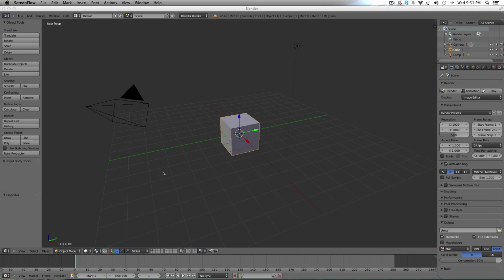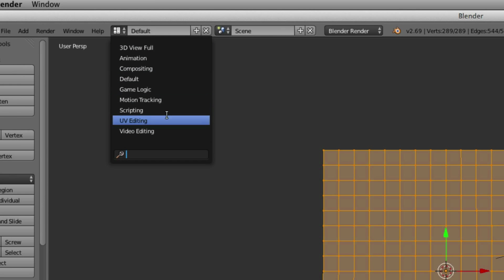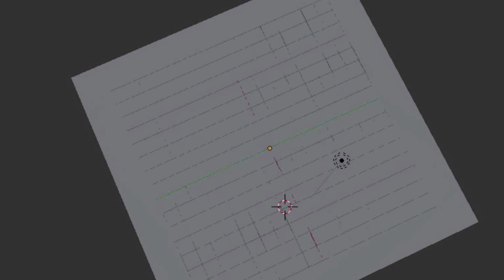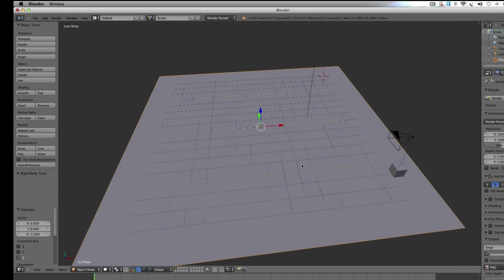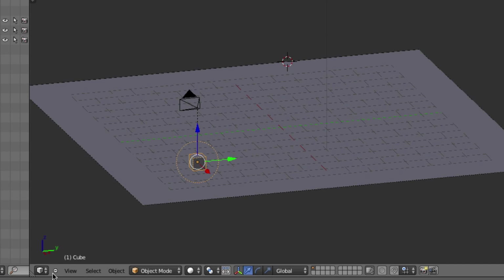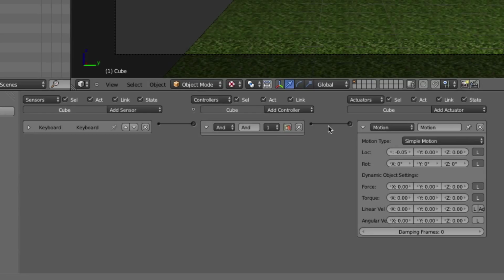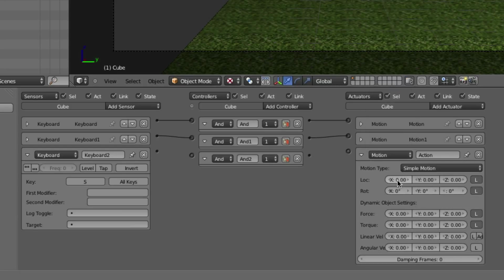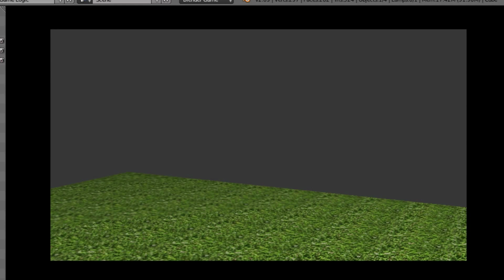Blender Game Engine - First person Movement [How To]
In this tutorial I show you how to make a character walk around on a plane in first person. we assign keys to different movements and allow the character to move about the plane freely.